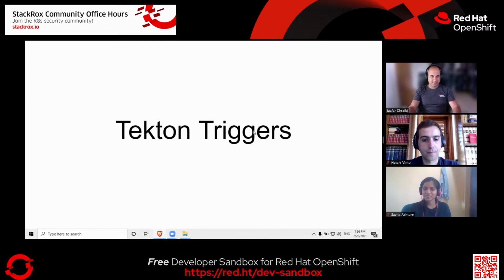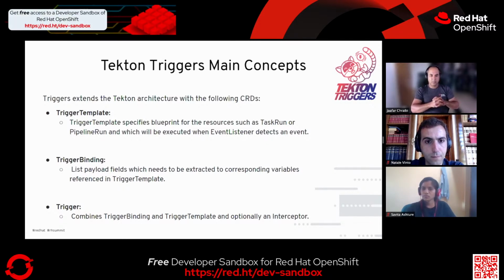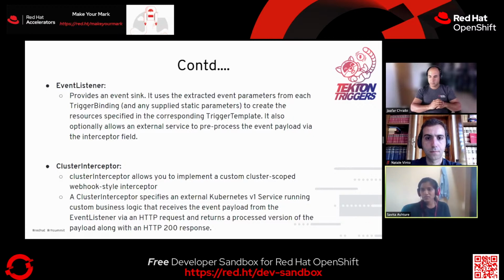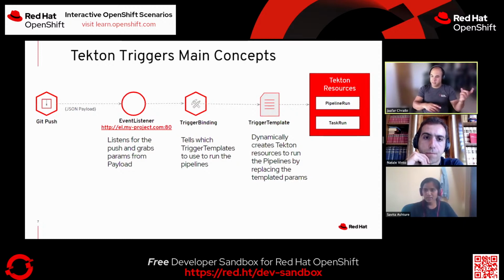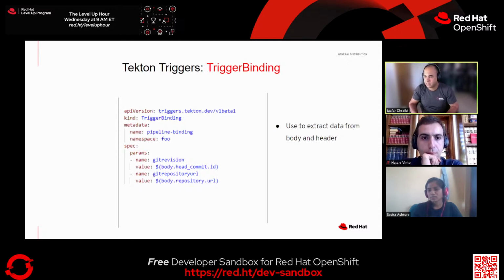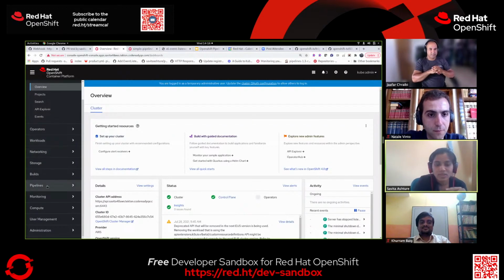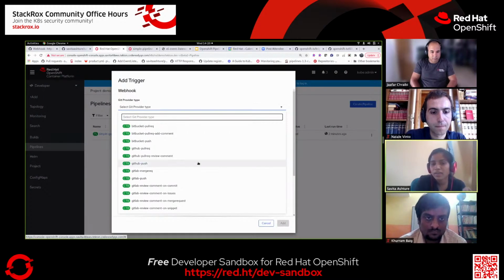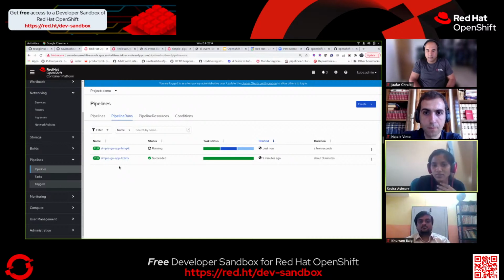OpenShift Coffee Break: Pipelines as Code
Get your espresso ready for the EMEA OpenShift Coffee Break together with Natale Vinto and Jaafar Chraibi as we go into another episode of the Tekton in action series: Pipelines as Code! Together with Savita Ashture and Khurram Baig from Tekton engineering team, we will discuss how start using pipelines from your git repositories that can be executed when triggered by a Pull Request or a Push.